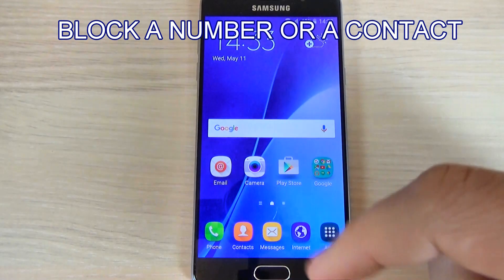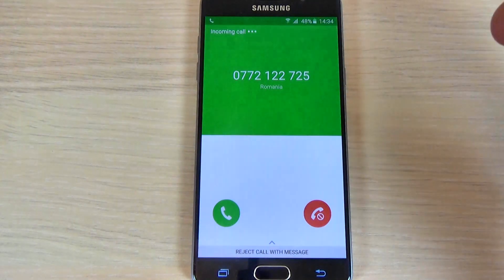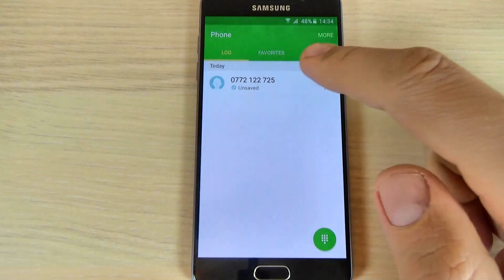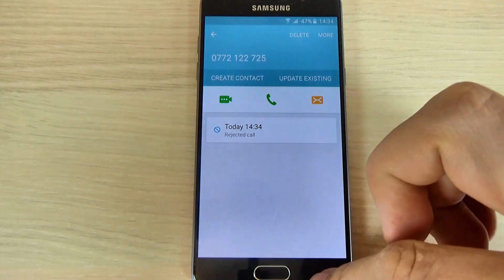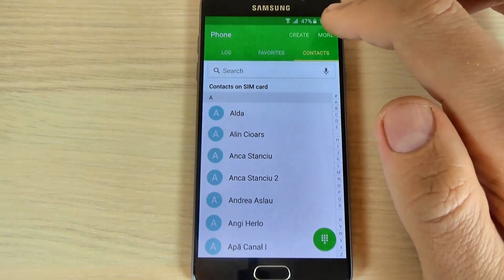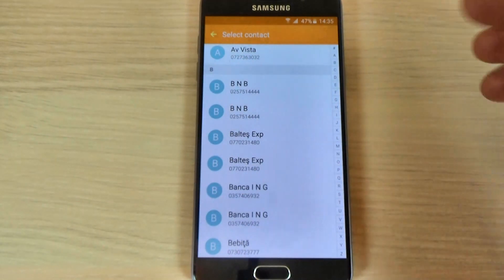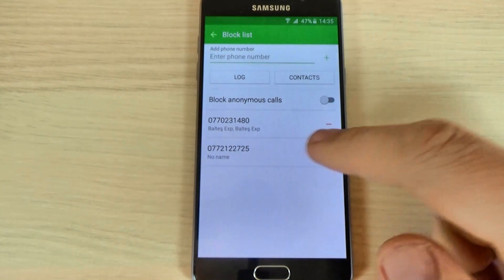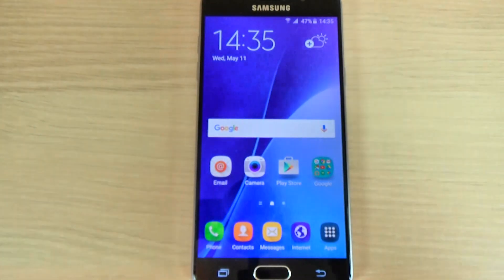Samsung Galaxy A3, A5, A7 (2016) - How to Block a Phone Number/ Call/ Contact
In this video tutorial I will show you how to setup  you phone to automatically reject a call number or a message on Samsung Galaxy A310F, A510F, A710F.
IMPORTANT
This tutorial was made on Samsung Galaxy A5 (2016) A510F but is the same for: